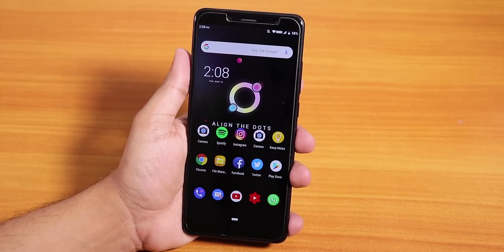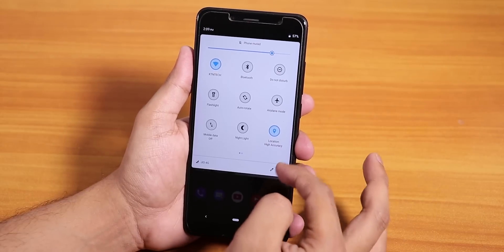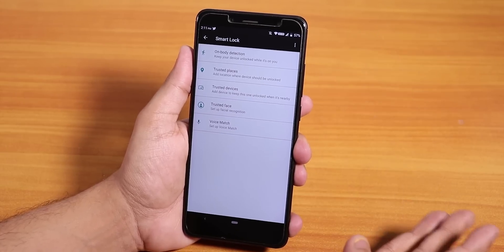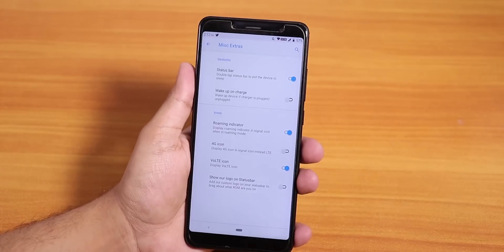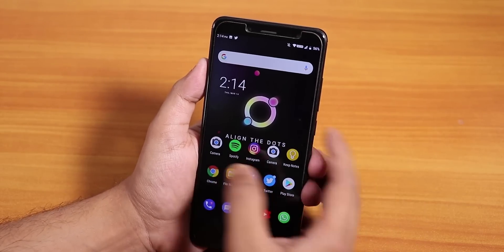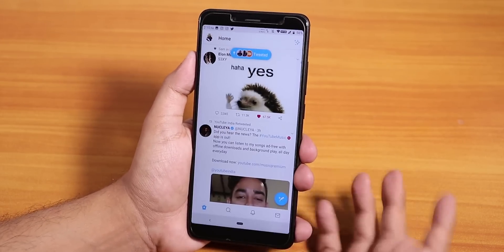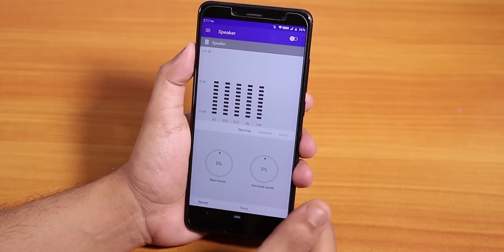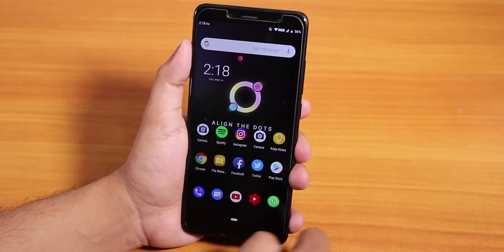DotOS V3 [11/03/2019] On Redmi Note 5 Pro || Worth Flashing?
Dot os V3.0 Official
By- @Darkstar085

Forgot to mention in video: Power button long press for torch isn't present :(